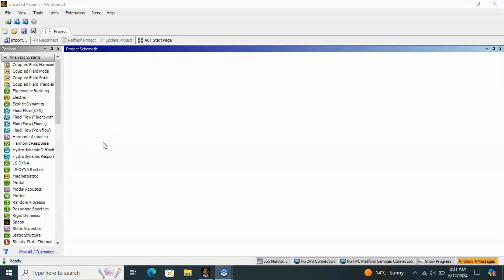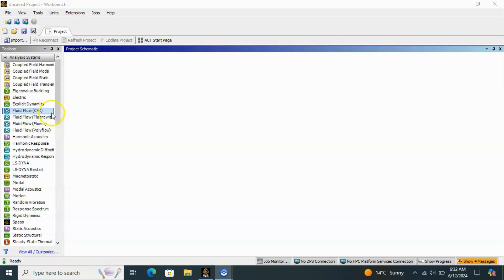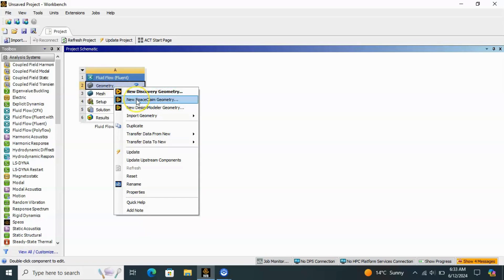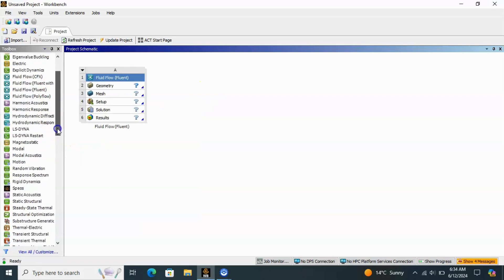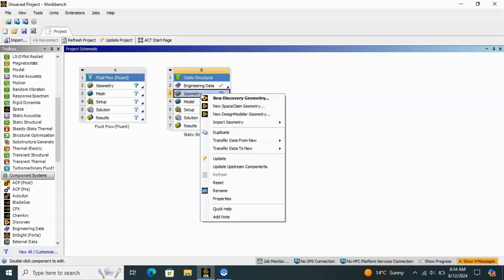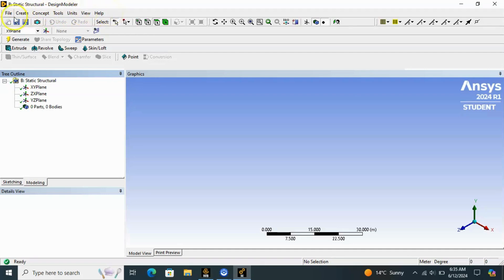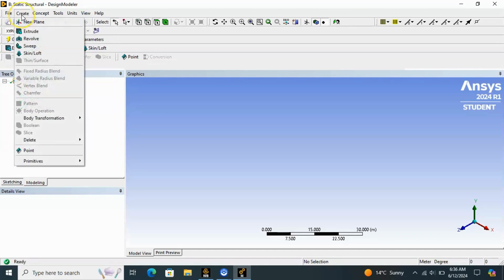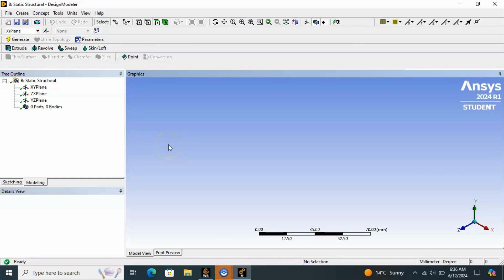Ansys Design Modeler Overview - Make Geometry in Ansys Workbench!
Here is the DesignModeler tutorial for Mechanical Engineers and other Engineers. This video will give you a full introduction to DesignModeler. Following the video tutorial, you will be good at sketching and making geometry via Ansys DesignModeler!

★ Content ★
(0:00) Introduction
(0:35) What is DesignModeler?
(1:00) How to open DesignModeler?
(1:50) Creating Geometry in Ansys
(3:20) DesignModeler overview
(5:50) Sketch in DesignModeler
(11:15) Surfaces in DesignModeler
(12:35) Conclusion

I have also uploaded a full course video on Ansys Workbench for beginners. Check it out here!

In this video, I have explained an overview of the Ansys geometry tool, DesignModeler. I explained the overall interface, tools, and important concepts of Design Modeler. You will get the overall concept and idea of DesignModeler after watching this video. You will be able to draw sketches and make surfaces in DesignModeler tool after watching this tutorial.